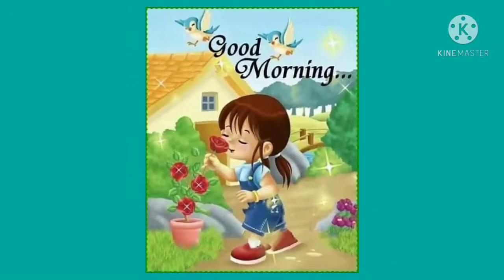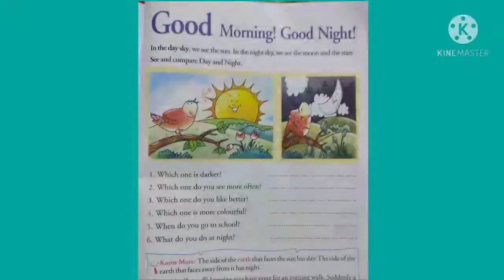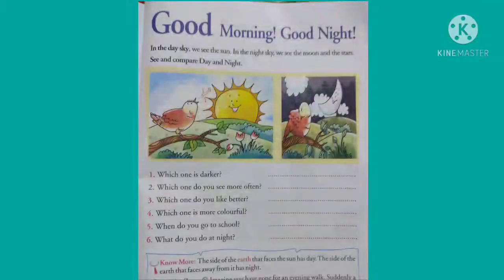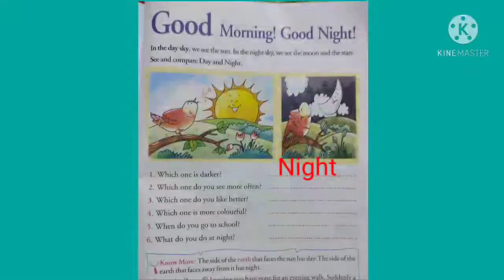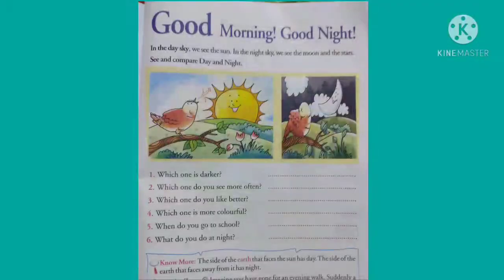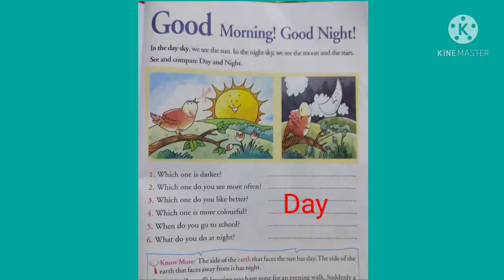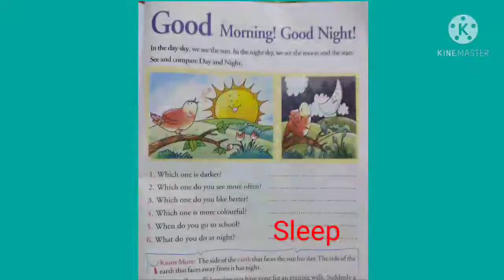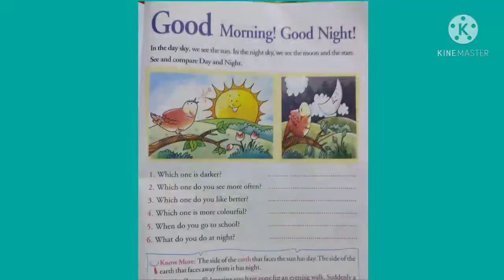CLASS-I// SUBJECT-GENERAL KNOWLEDGE// CHAPTER-6 GOOD MORNING! GOOD NIGHT!